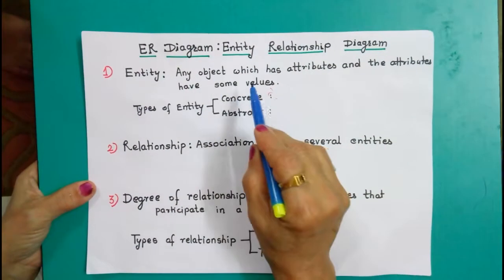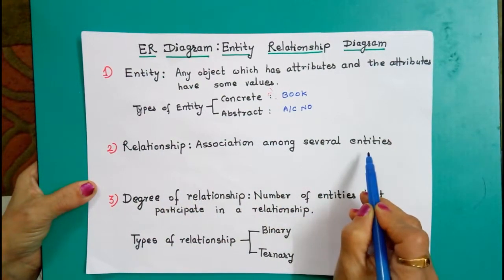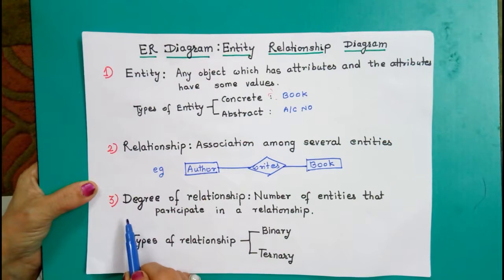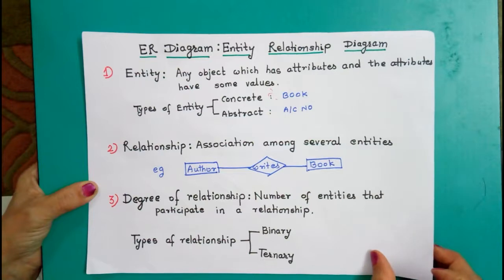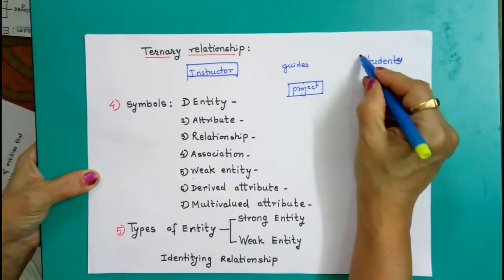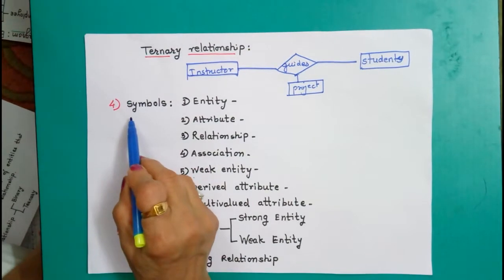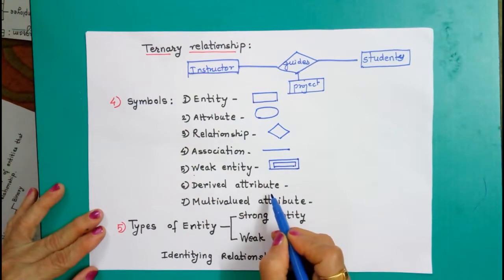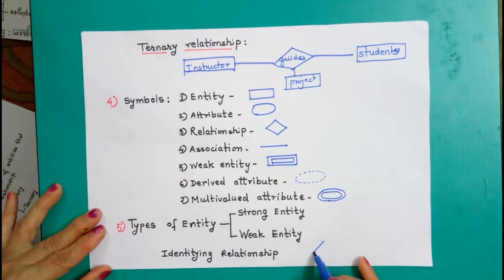Fundamentals of ER diagram/ Part 1